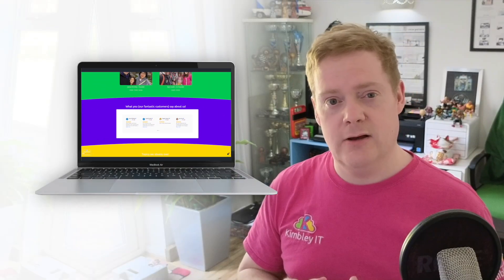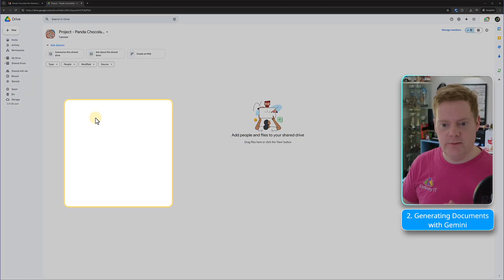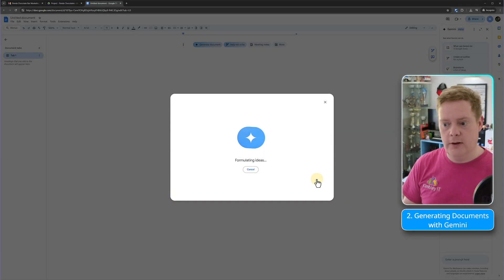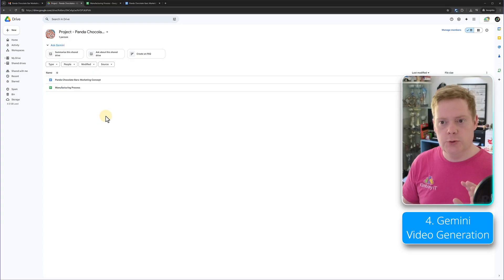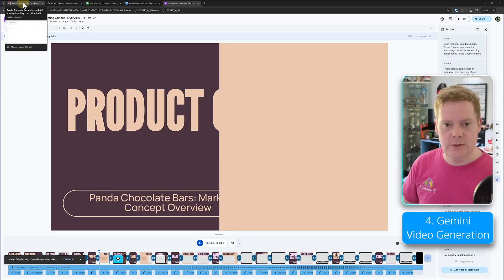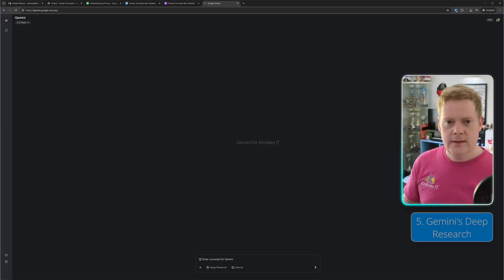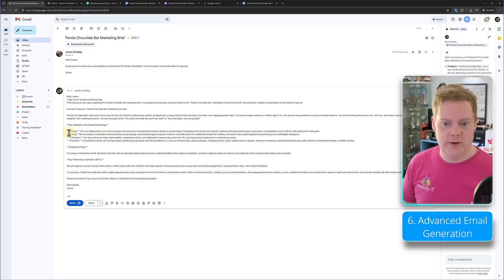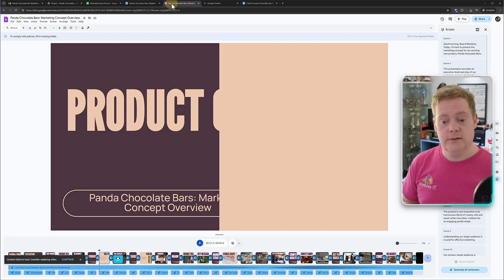Connect Gemini to EVERYTHING (Then Watch it Work)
What are the limitations of ChatGPT vs Google's own AI, Gemini?

In this video, I'm going to show you the incredible power that Gemini has and how to connect it to your Google apps so that it completely understands your entire context. Gemini a phenomenal alternative to ChatGPT and really is a no-brainer if you also use any of Google's other products: Drive, Calendar, Tasks, Docs, Sheets, etc. And if you have a Google Workspace account, you'll basically be getting Gemini for free.

⌚TIME STAMPS⌚
0:00 Gemini's Unfair Advantage
1:05 How to Connect Gemini to Everything
1:45 Image Generation
2:55 Document Generation
5:50 Gemini's Side Bar
7:49 Google Vids
11:19 Deep Research
15:10 Advanced Email Generation

😎 ABOUT US 😎
We're Kimbley IT, based in the UK, and we provide IT assistance and support to businesses worldwide who like to have fun getting their work done from everywhere!